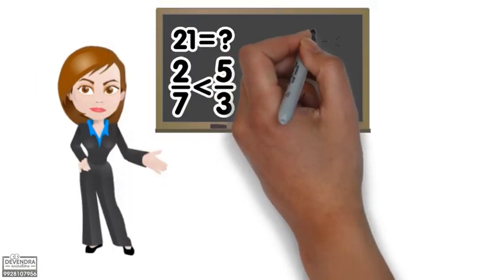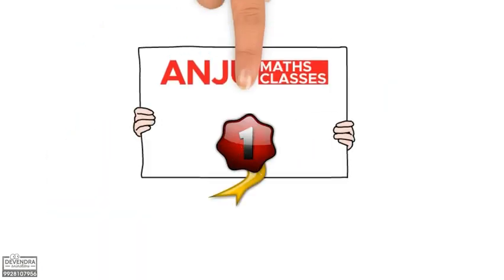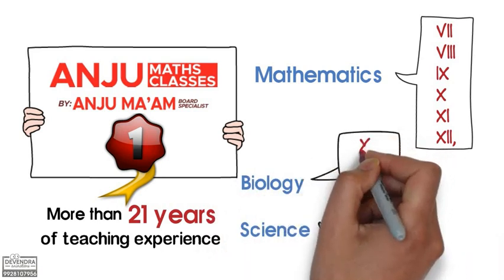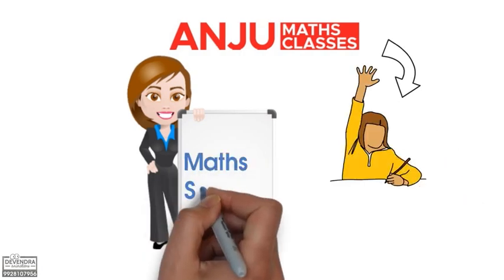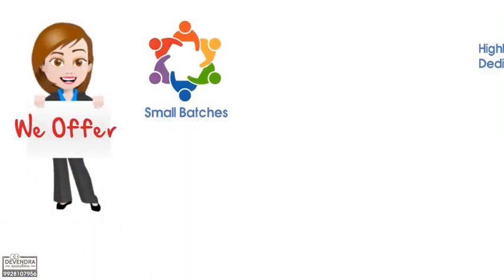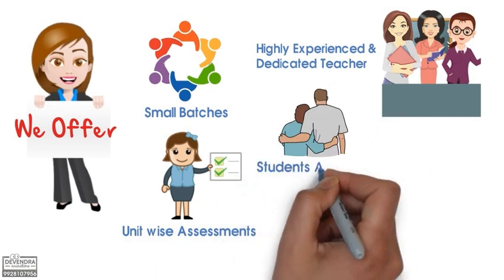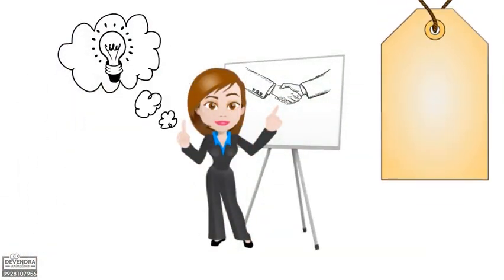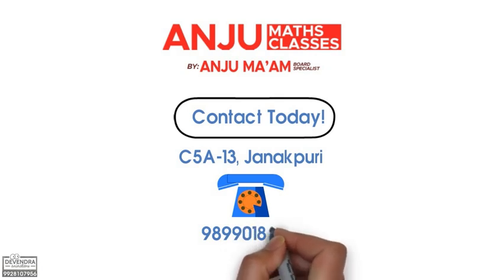Animated Educational Videos Created For Coaching Classes (MATHS & SCIENCE) Promotional for Coaching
*Important: If someone recorded/Copy this video/content/clip without Owner permission in such a way that it violates the law, we could take them to court. We may take legal action bring criminal charges against him/them *
Looking for Best Unique Promotional Video for your Institute or School

Promotional Video  for 'Online educational coaching', made by DEVENDRA ANIMATIONS, Udaipur .
Whiteboard Videos are very unique and creative idea to put forward your into/ concept/ idea/ advertisement is a short time, which has a eye catching effect. Animation video with voice over in Hindi, English, Marathi, Gujarati and Tamil are also available. We make whiteboard, infographic, 2D animations, E-Learning Videos, Online Videos, Tutorial Video, Training Video as well as 2D animated logo design as well.

★ Happy Clients
★ 100% Satisfaction Guarantee
★ Professional Script by creative writers
★ Voice over in any style, language or accent
★ Various Video Styles to choose from!
★ Regional and International languages